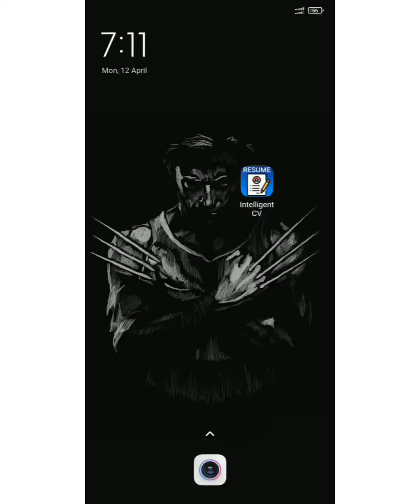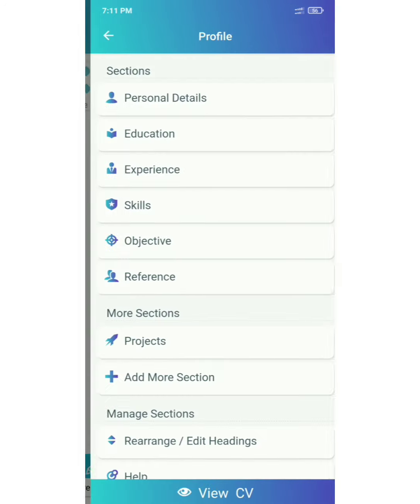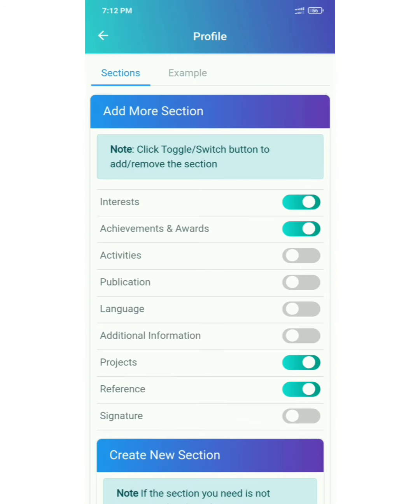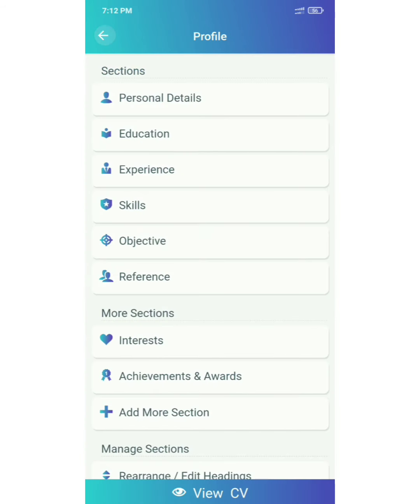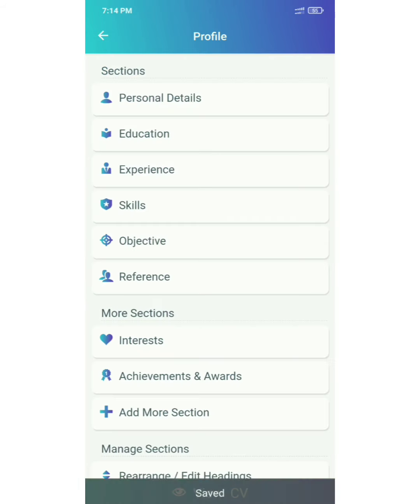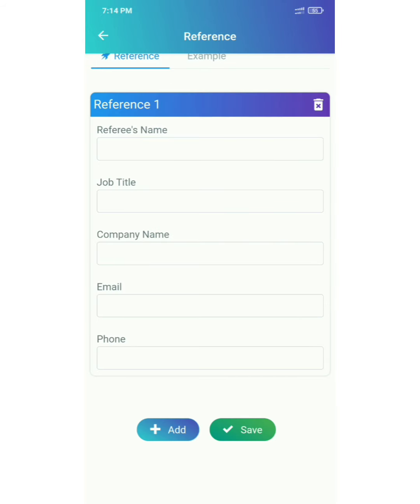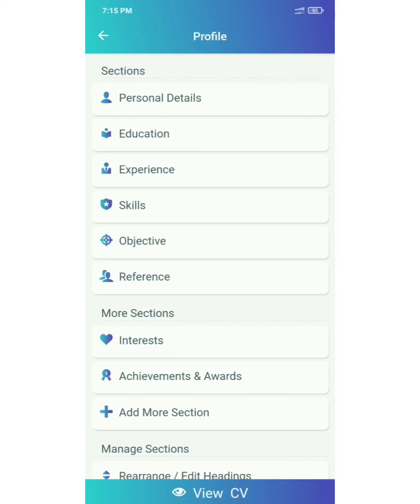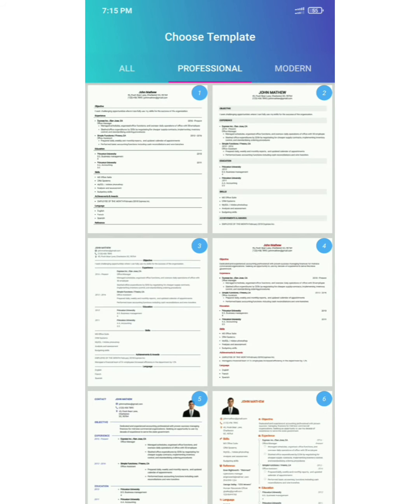How To Create A Resume || For Freshers With A User Friendly App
Hey Buddies!
So here we are with our new video to help you out with all the guidance you require and dont forget that if you have any queries just DM us and we will sort it out for you.
Team Ebuddies is your friend and we are always there to help you tackle any situation.

Also your suggestions are most welcome💭
Your views and reviews both are crucial for our journey😊

Team EBuddies.